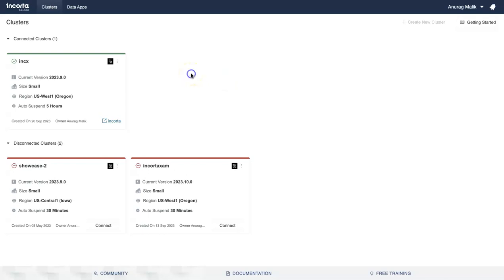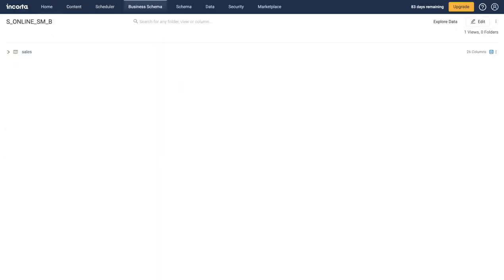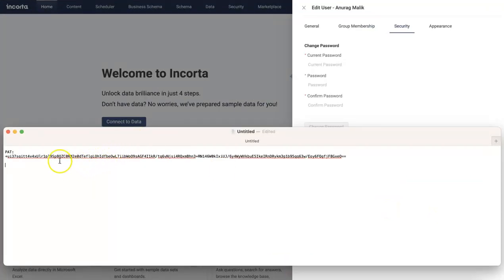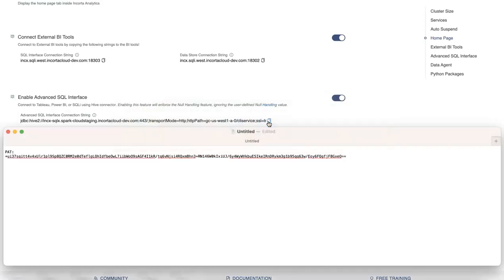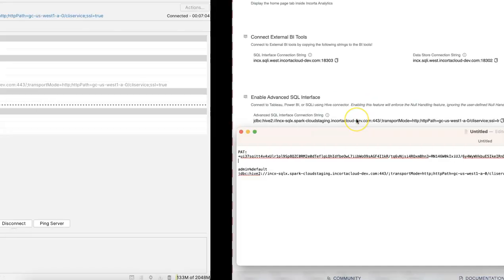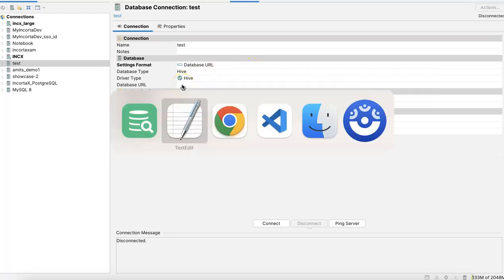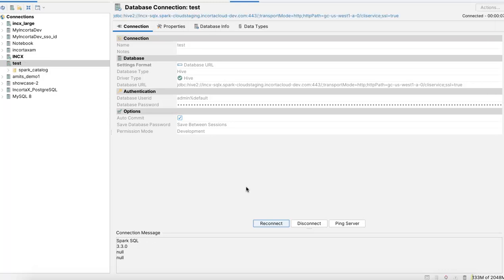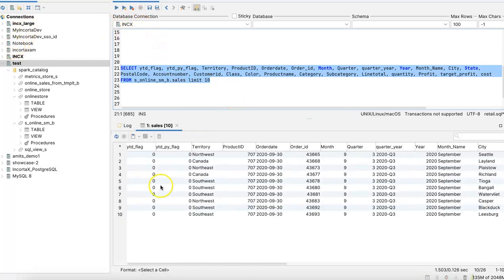New SQL Interface: Connect DBVisualizer to Incorta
This SQL interface is available in 2023.9 cloud release